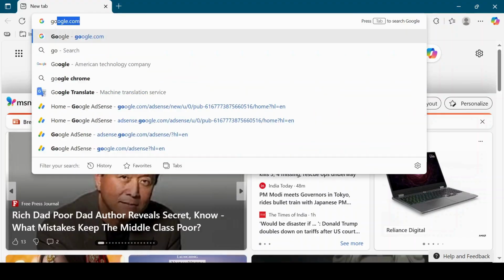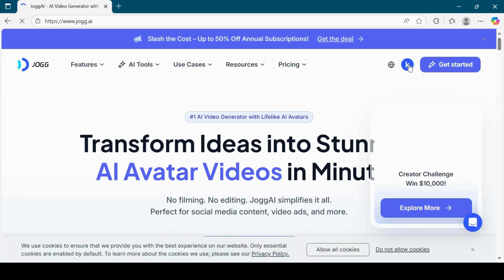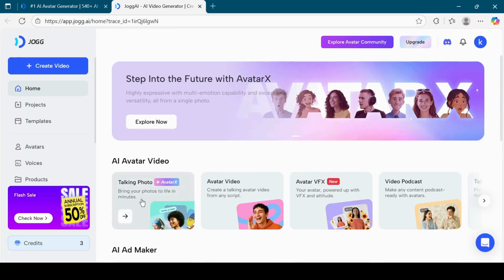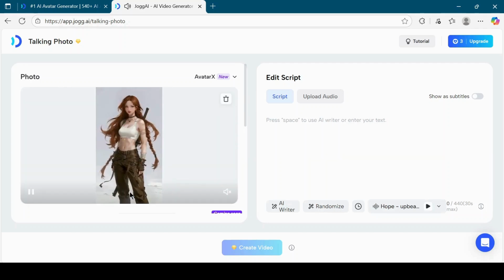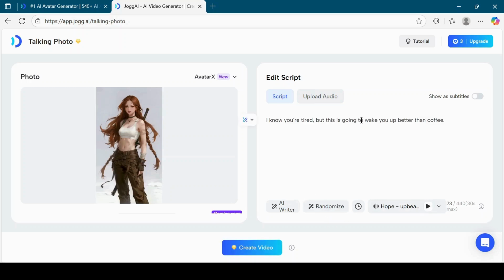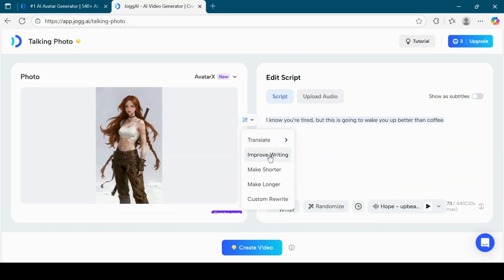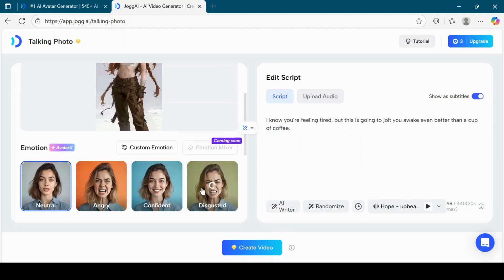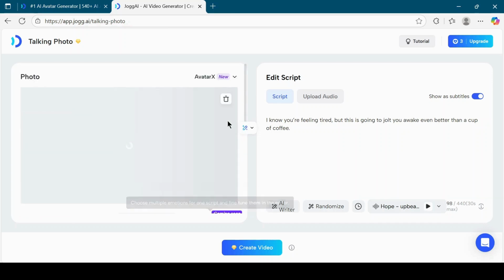Generate Talking Photo AI Avatar FREE 🔥 | Best Talking Photo App & Tutorial 2025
Want to bring your photos to life? 🚀 In this video, we’ll show you how to generate talking photo AI avatars step by step using a free online tool. Whether you’re looking for a fun talking photo app, creating content, or just experimenting with AI, this tutorial will help you transform any image into a realistic speaking photo AI avatar. Don’t miss this talking photo AI tutorial where we test and review the best free talking photo AI generator available online!

✨ Make your photos speak with emotions, expressions, and voice – it’s quick, simple, and absolutely fun. Perfect for content creators, YouTubers, teachers, and anyone curious about AI magic!

👉 Watch till the end for a talking photo AI review and tips to get the best results.